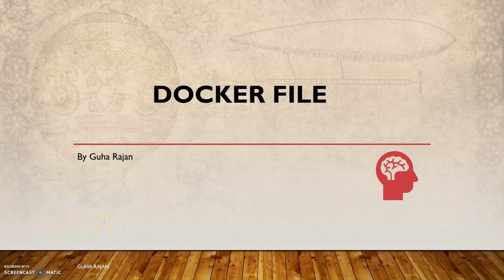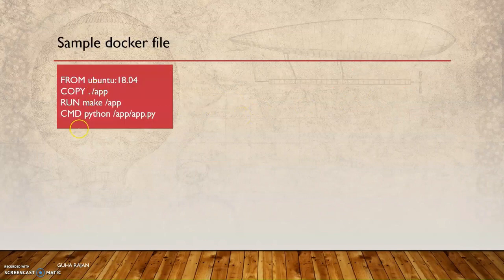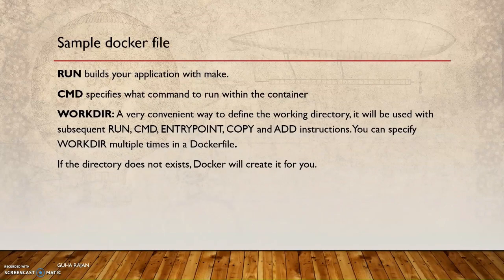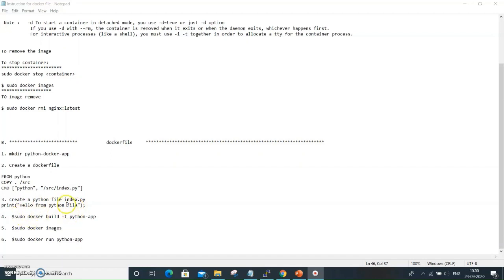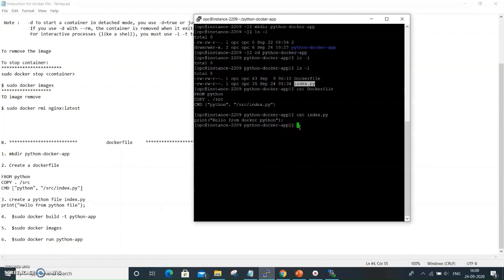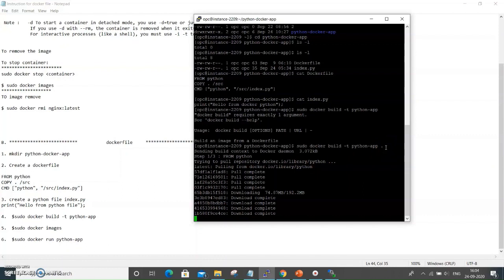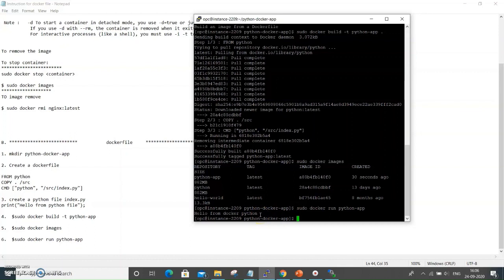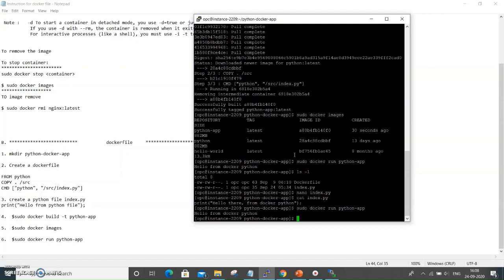Docker build with Docker file in Azure Cloud - VM - Part 3